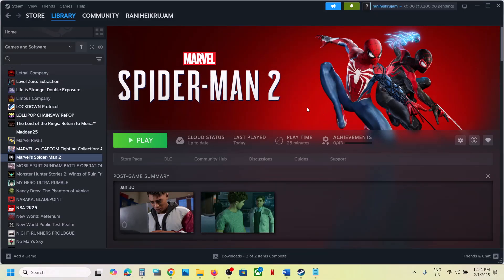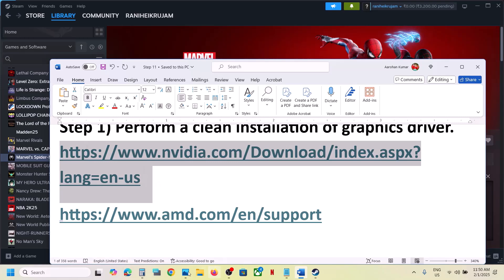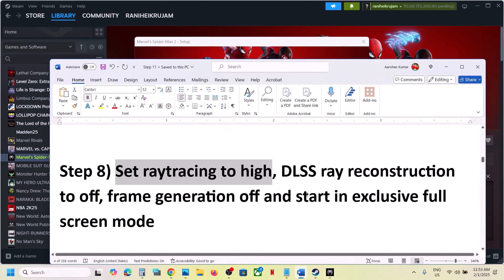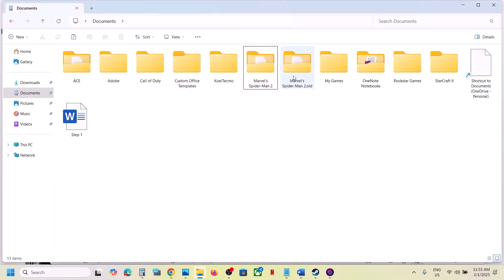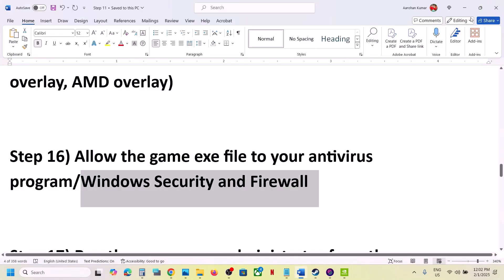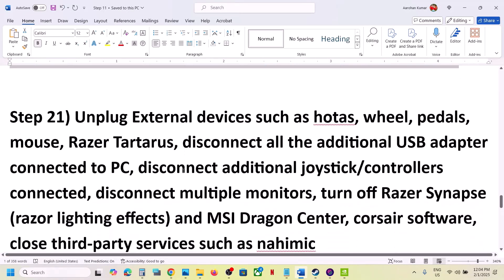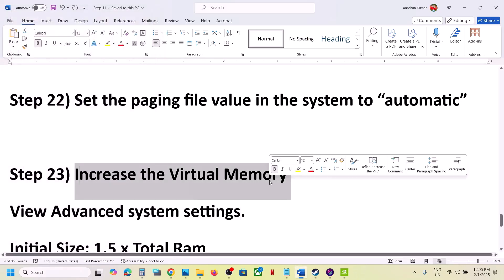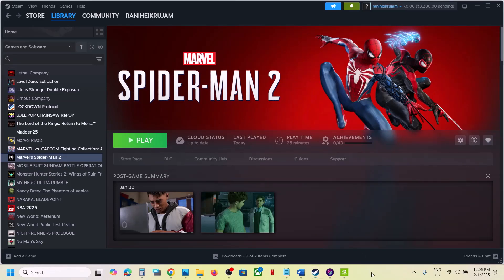How To Fix Marvel's Spider-Man 2 Not Loading/Stuck On Loading Screen On PC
How To Fix Marvel's Spider-Man 2 Infinite Loading Screen On PC,How To Fix Marvel's Spider-Man 2 Stuck On Loading Screen On PC
Step 8) Set raytracing to high, DLSS ray reconstruction to off, frame generation off and start in exclusive full screen mode
Step 13) rename/delete save game files (the game progress will be lost)
Step 15) Close MSI Afterburner, rivatuner, close all the overclocking applications, disable Steam Overlay,  close all the overlay apps (Discord, GeForce Experience, Nvidia shadow play overlay, AMD overlay)